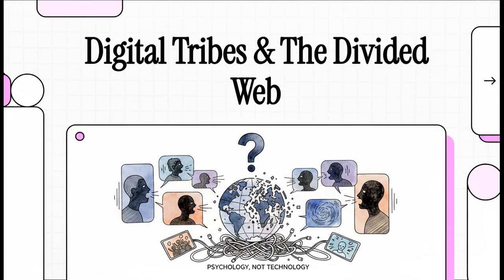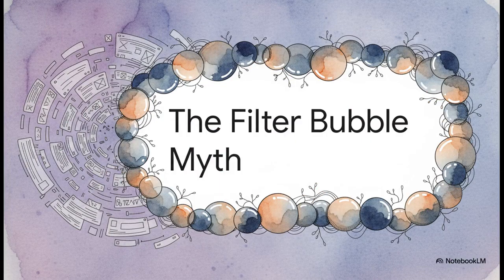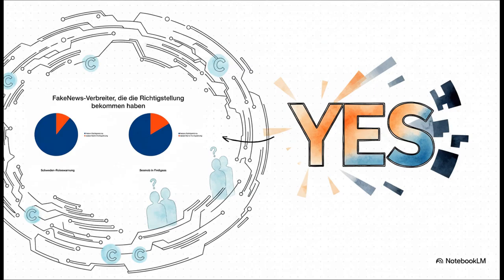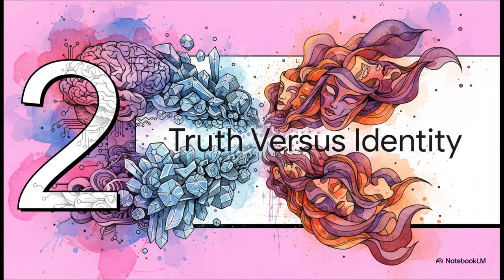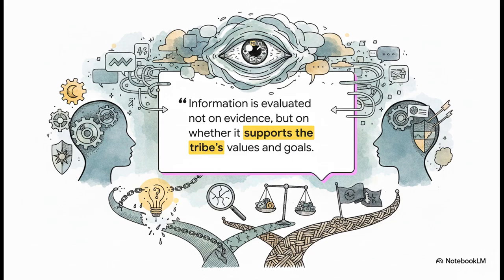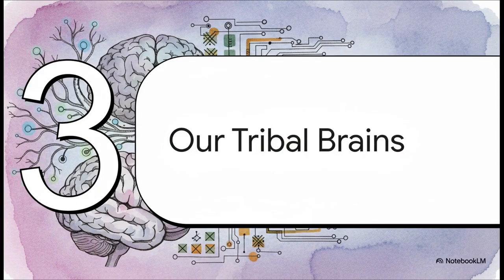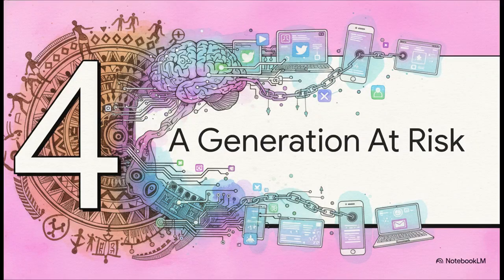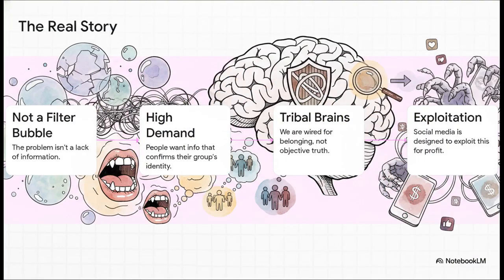The Filter Bubble Is a Lie: Why We Feel Lonely Online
Why do we feel lonely even when we are constantly connected? This video explores how social media, digital tribalism, and the human brain interact to create isolation, anxiety, and a false sense of belonging.

Drawing on psychology, neuroscience, and the evolution of social behavior, we examine why likes, validation, and online attention cannot replace real human contact. For our ancestors, being excluded from the tribe meant danger or death. Today, the brain still reacts to social rejection as a survival threat, while algorithms exploit that need for belonging by pushing us toward closed online groups, emotional content, and identity-driven conflict.

This video also looks at how fake news spreads inside digital tribes, why teenagers are especially vulnerable to social media rewards, and how dopamine-driven platforms reshape mental health and social interaction. The result is a deeper understanding of why modern technology can make us feel connected on the surface, yet profoundly alone underneath.